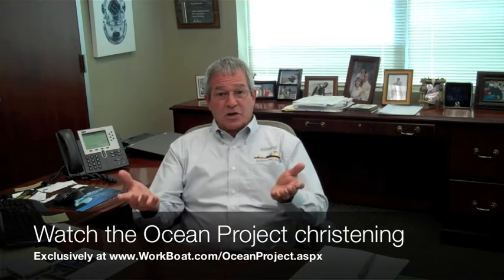Three WorkBoat Questions for Jerry Gauthier of Oceaneering International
Master Boat Builders have built for Oceaneering International what they're calling the "first purpose-built, from the keel up, four-point diving vessel." It is 195' x 46' and was built at Master's yard in Bayou La Batre, Ala. Ken Hocke sits down with Oceaneering's VP & GM Jerry Gauthier to talk about what benefits a custom-built four-point vessel offers and where the Gulf market is headed over the next 12-18 months.